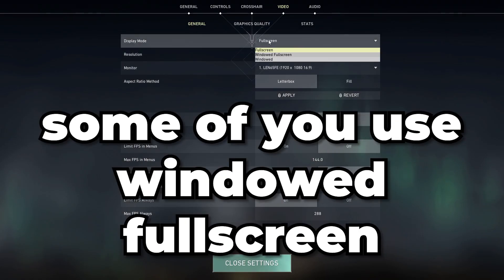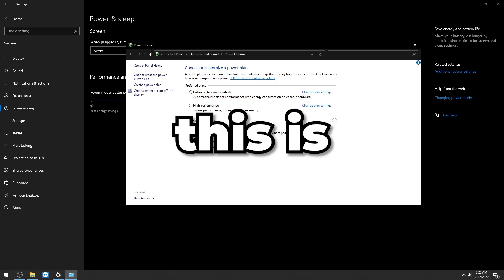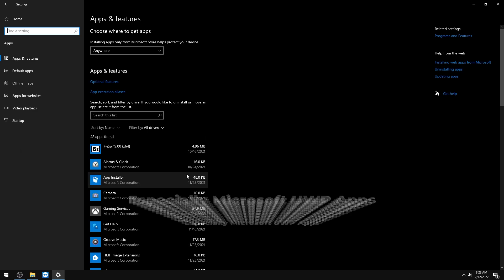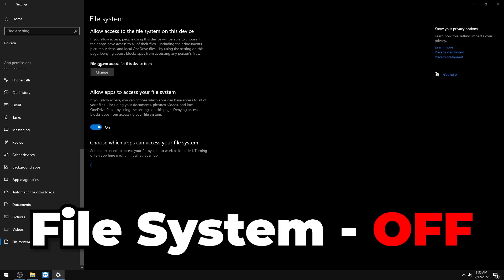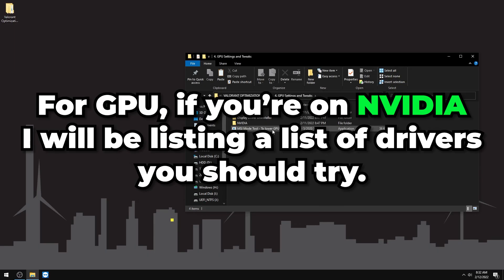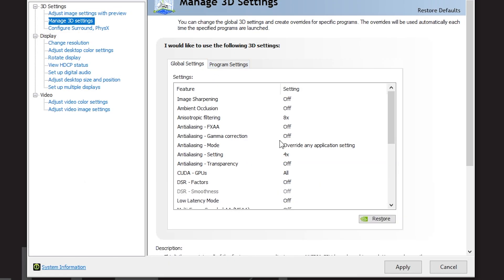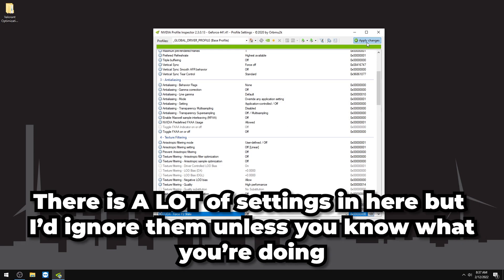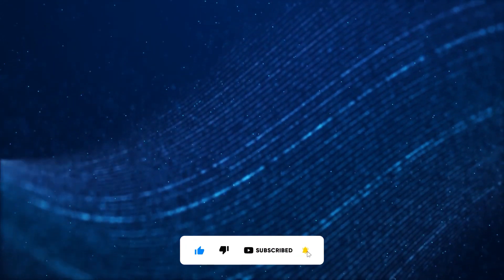Ultimate guide for the MOST FPS and LEAST Input Lag in Valorant! (Low/High end systems)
In this video I'll be covering everything from best in-game settings all the way to graphic driver optimization and special tweaks. This video was made mostly for Valorant but can be used on other games as well. After this video you will be able to play Valorant at the next level. I'll be covering on how to increase FPS, lower input lag, and lower overall system latency.